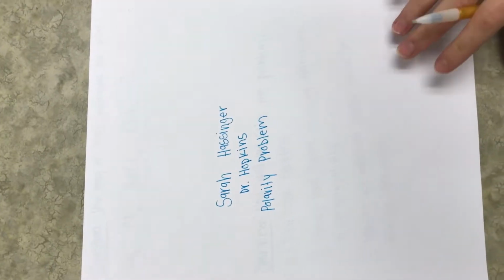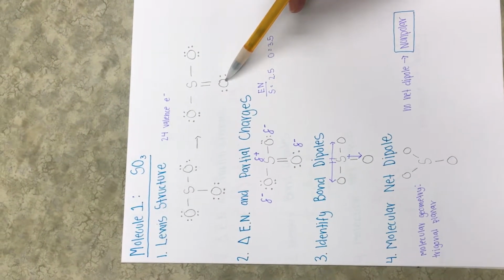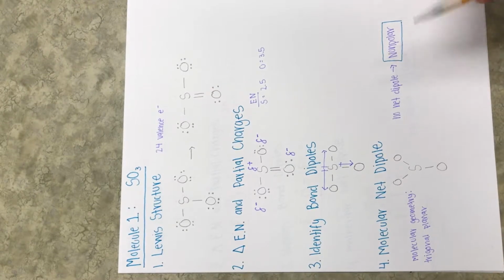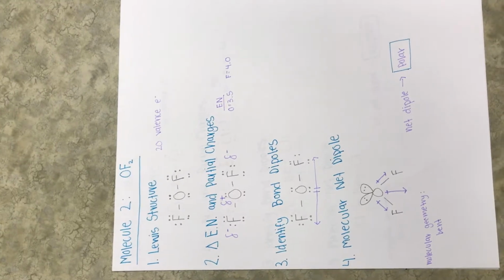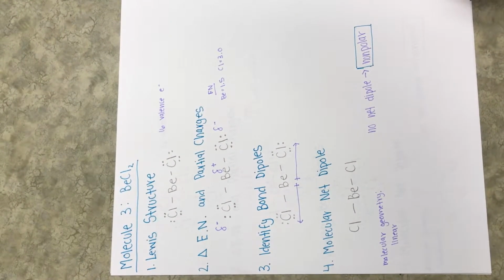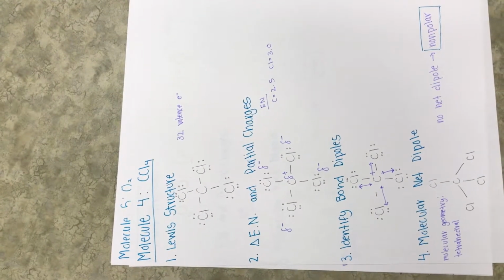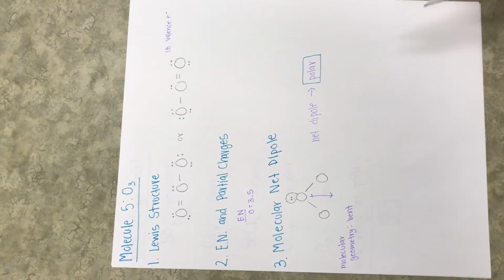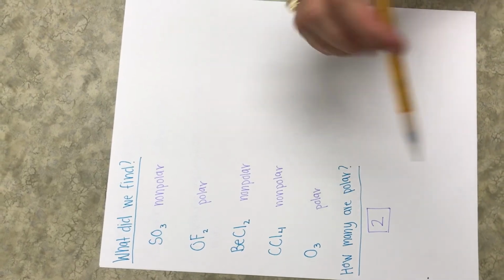Polarity Problem - Chem 1201